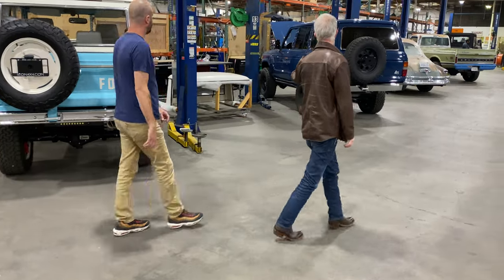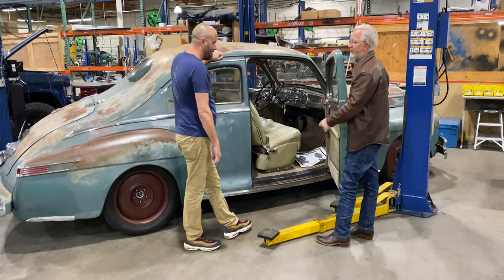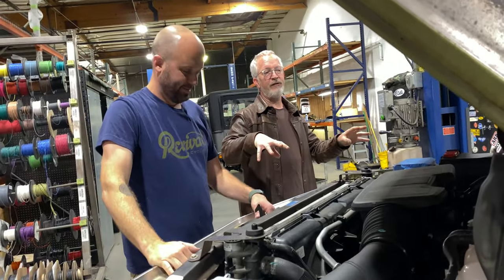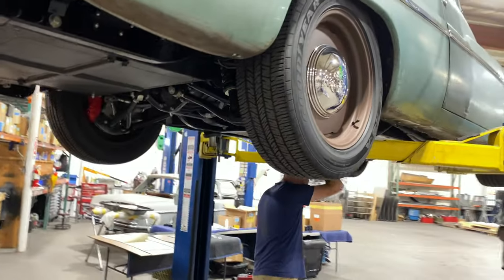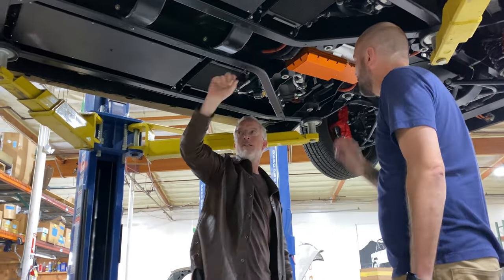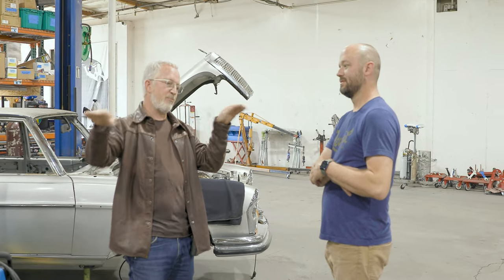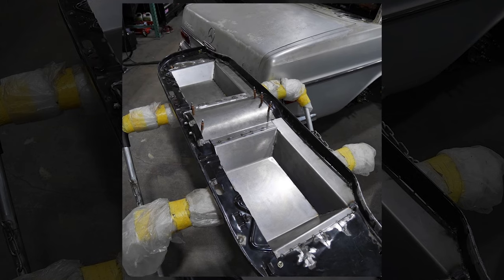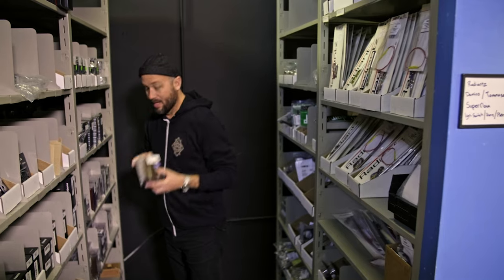ICON Derelict Deep Dive: ICON Shop Tour Pt.3 // Revival Daily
Alan and @ICON4x4Design  take us on Part 3 of our ICON journey, exploring some in-progress Derelict builds. ICON's Derelict builds tend to be met with plenty of curiosity once people start to really digest them. The Derelict wing of ICON strikes a chord that can be hard to pin-point for some folks, but we think Jonathan sums it up best:

The goal here is to "take timeless classic vehicles from any maker, from almost any era, then re-imagine them for modern use," and ICON does just that with every derelict build.

The Derelict builds are visually honest, chock full of features yet absurdly refined. The mechanical experience,  specialized client preferences, and second-to-none performance of each example are only enhanced by the bespoke interiors laden with epic amounts of heritage and traces of Jonathan's design ethos in every vehicle.